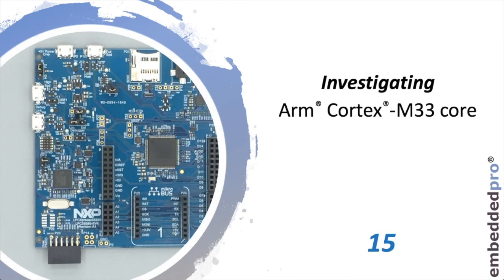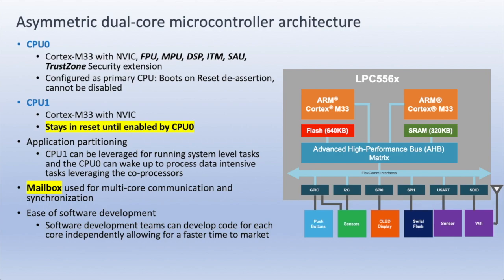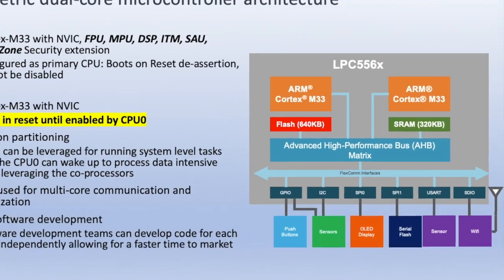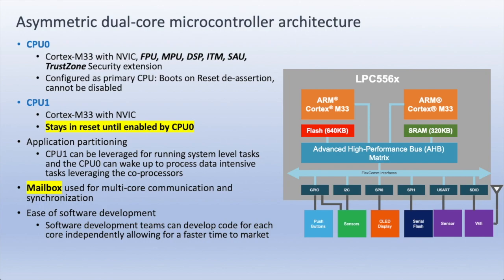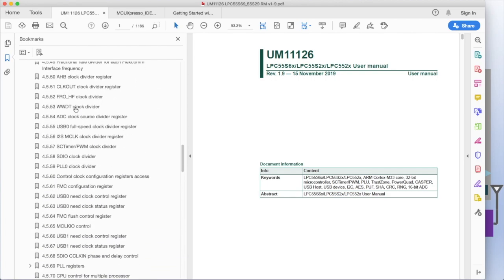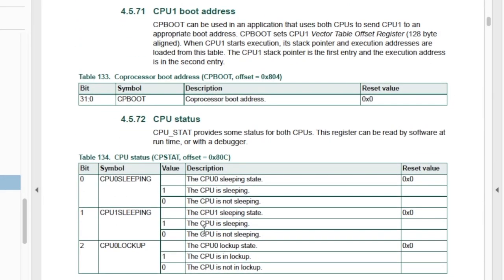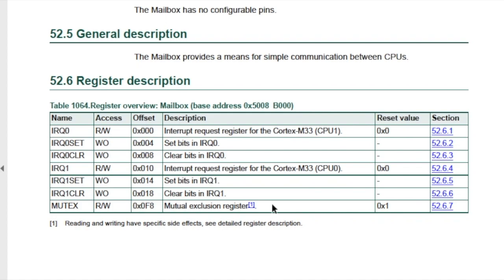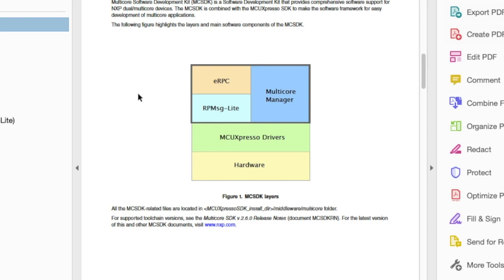15 - Dual M33 cores on NXP LPC55S69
I've been using the LPC55S69 microcontroller from NXP as a platform to learn about ARM Cortex® M33 core. Interesting the LPC55S69 has TWO M33 cores. And so this week I look at some of the theory and documentation from NXP about using these two cores.